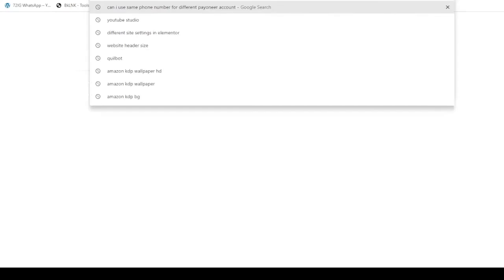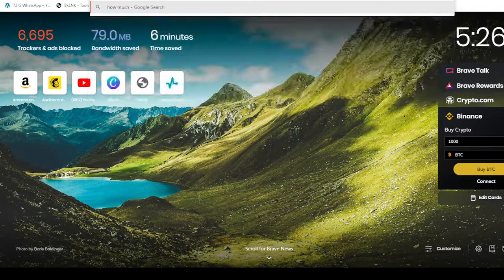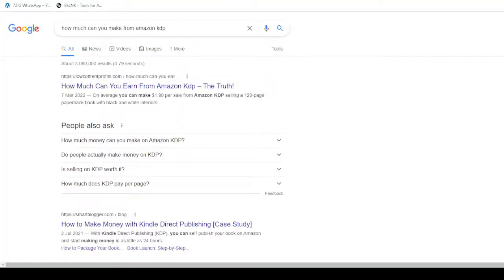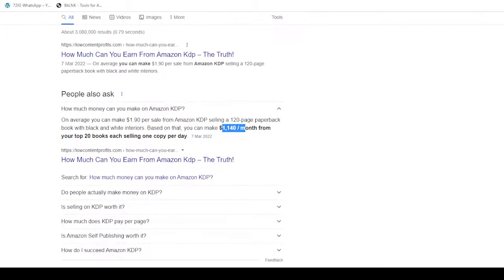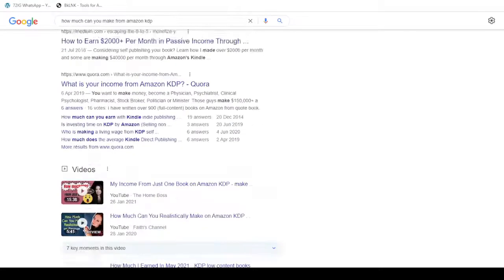How To Make Money With Amazon KDP in Nigeria in 2022 (Even if you are not an author)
IF YOU WISH TO LEARN MORE, YOU CAN CHAT ME UP RIGHT AWAY OR GO PURCHASE YOUR COURSE NOW.